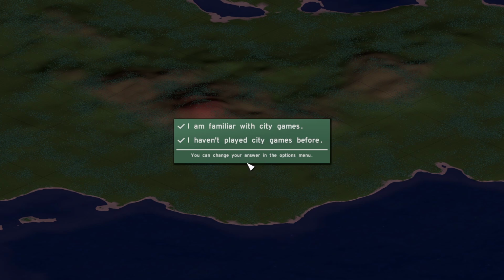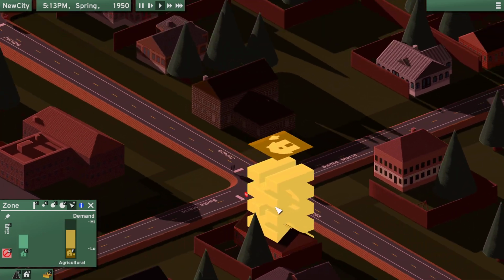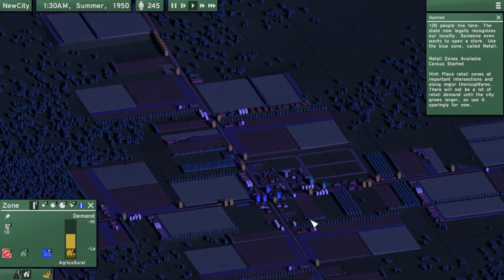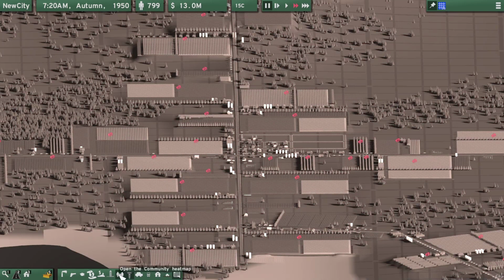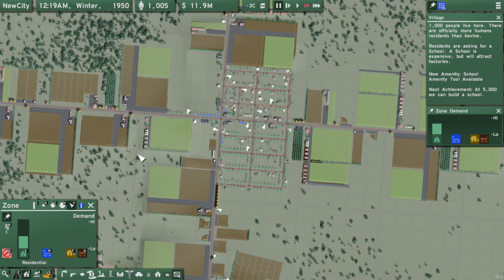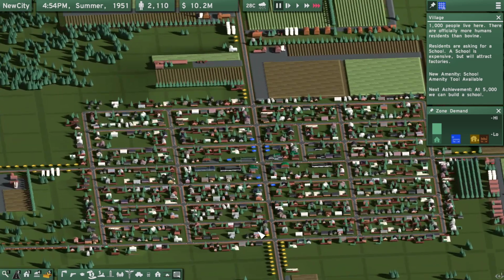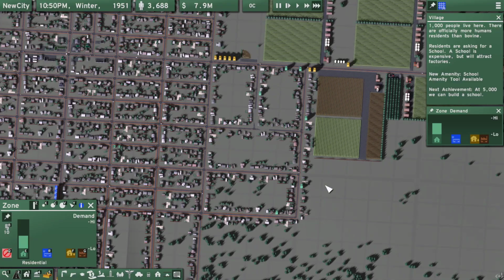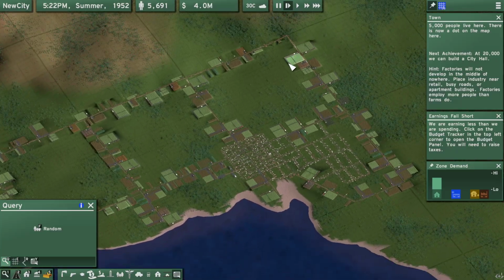Let's Play New City (blind, early access) - First Impressions!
I'm very excited to explore this new indie city-builder game from Lone Pine, just released on Steam early access the morning before this recording!